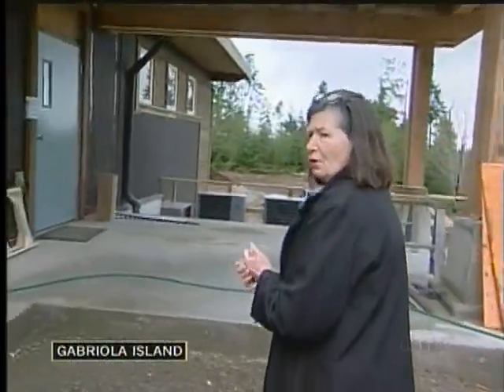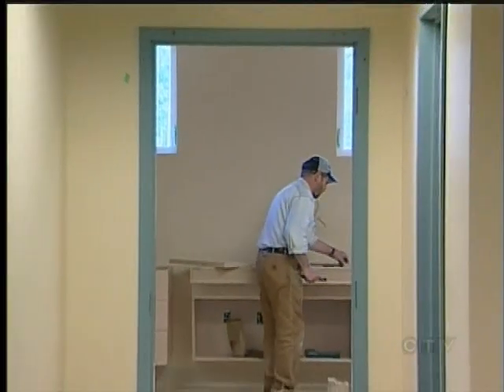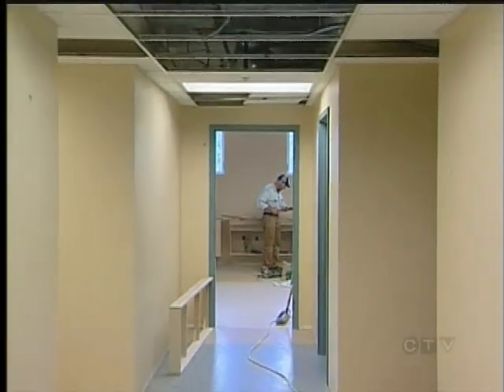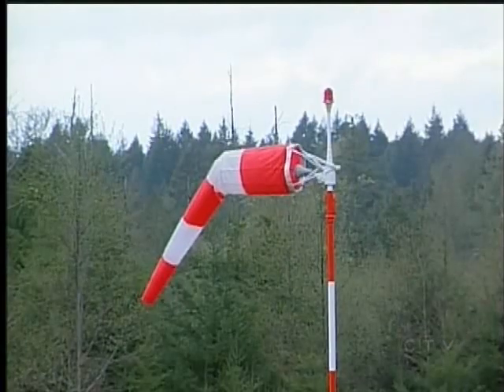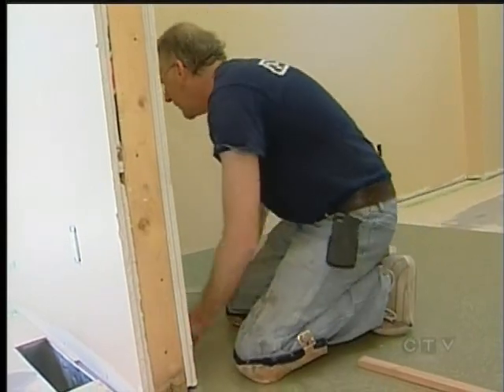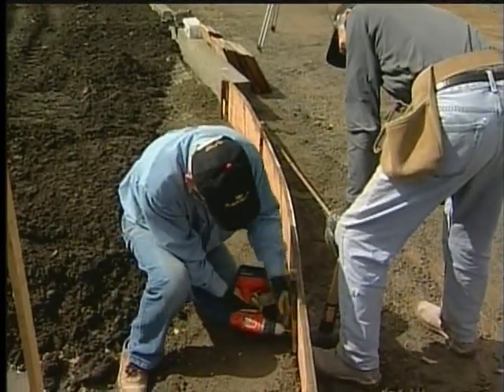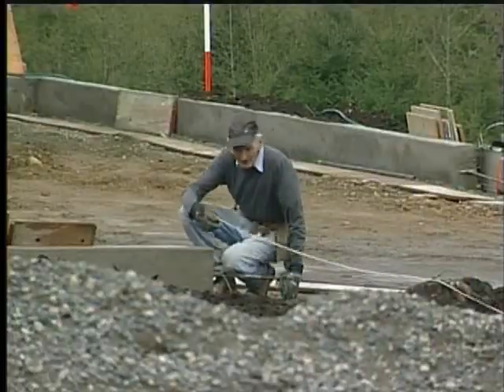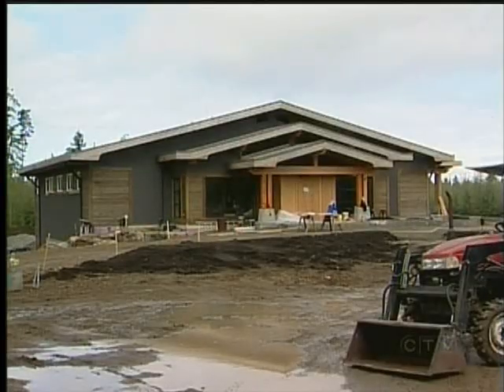Building the Gabriola Island Health Centre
GABRIOLA ISLAND - What began as a dream is now a firm reality on Gabriola Island.

A community health centre for the people; built and paid for by the people.

It's been years in the making. A product of bake sales, creative thinking, and countless hours of sweat equity.